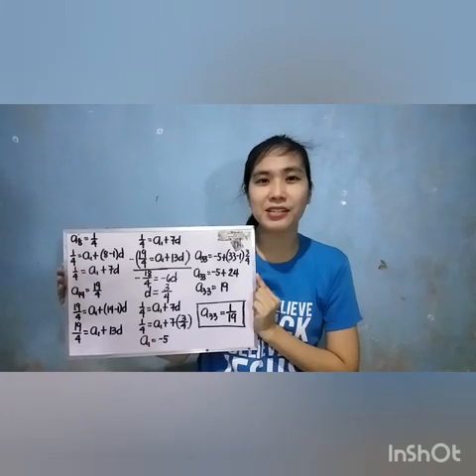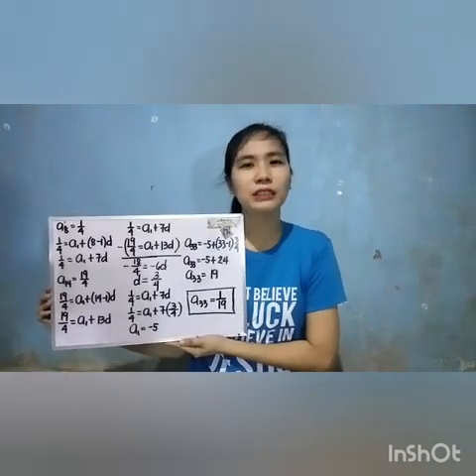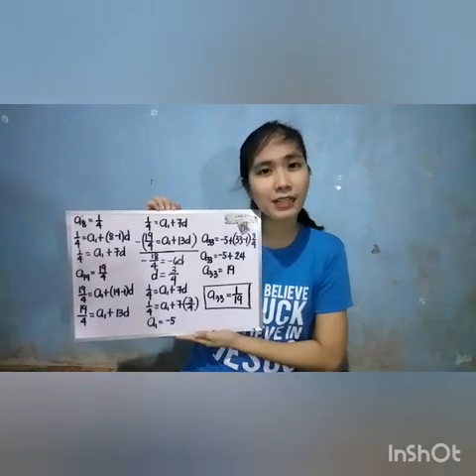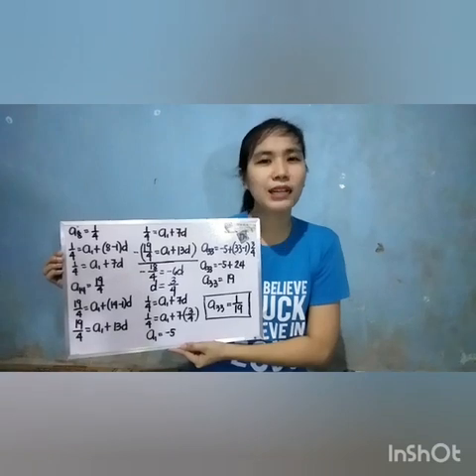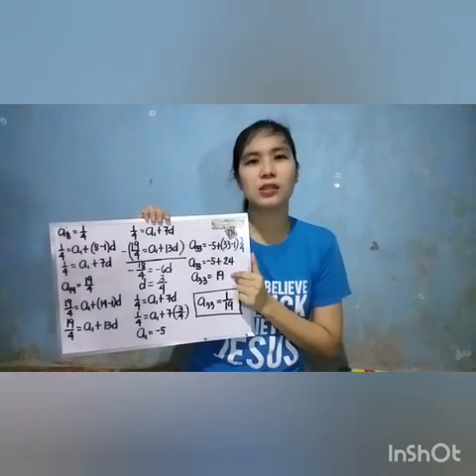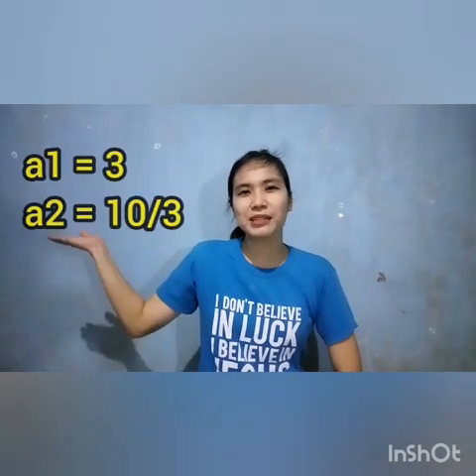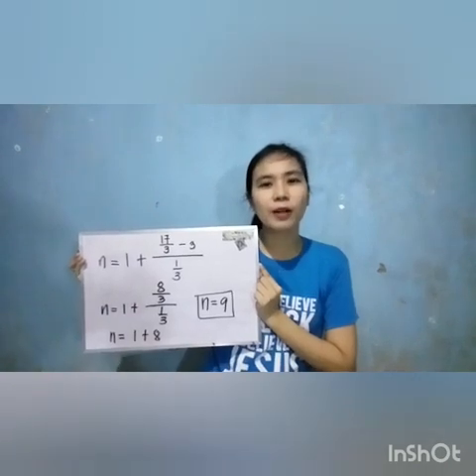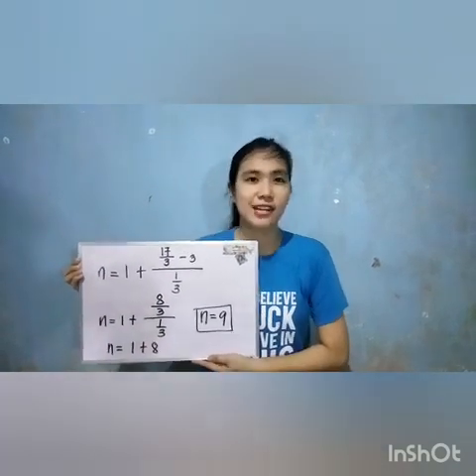Other Types of Sequences